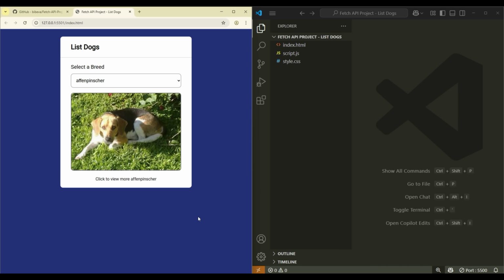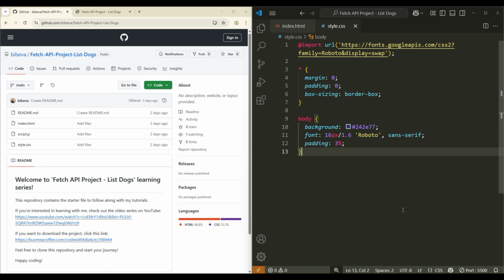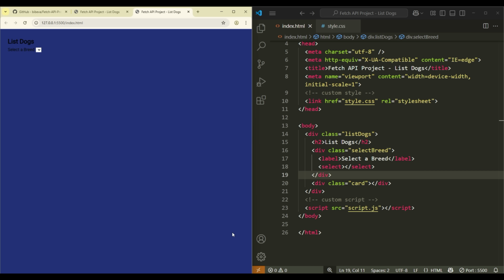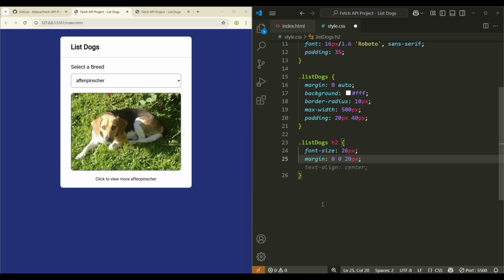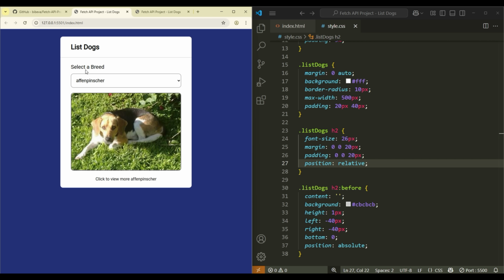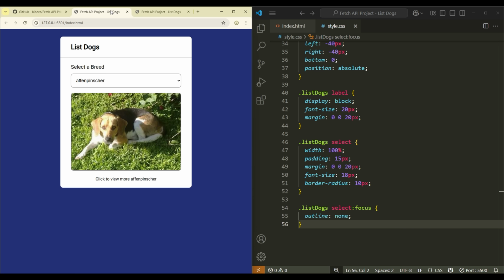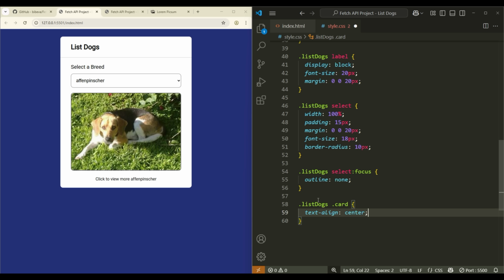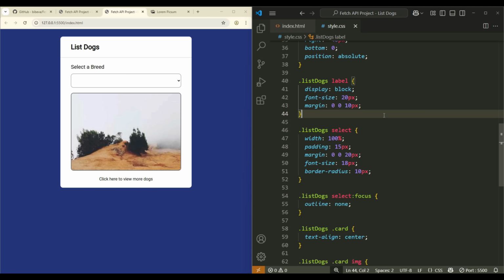Fetch API #2 - Add HTML and CSS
Introduction:
Build a dog listing app using the Fetch API! In this session, I’ll add HTML and CSS to style the list and display dog images dynamically from an API. Perfect for beginners learning Fetch API and front-end design!